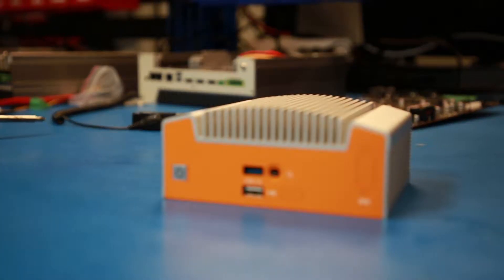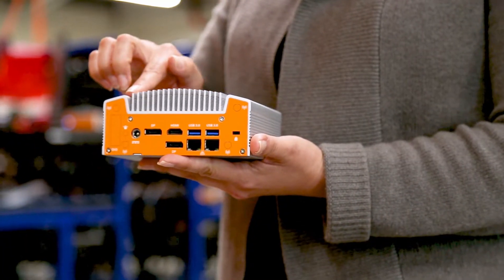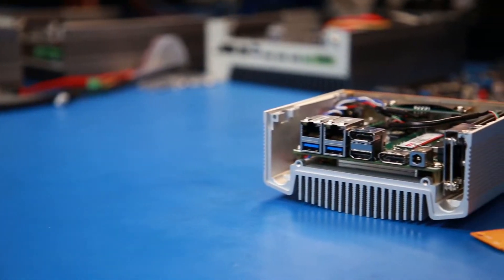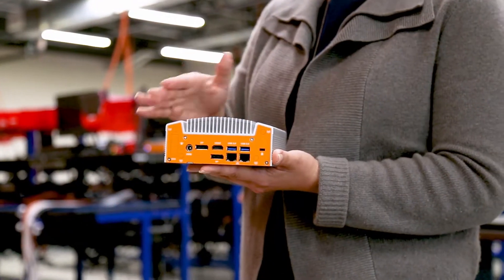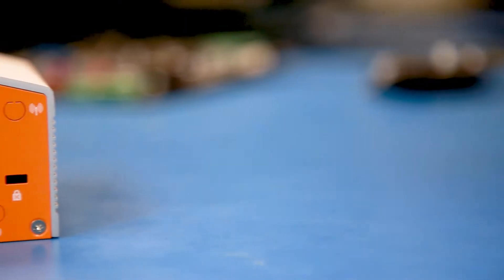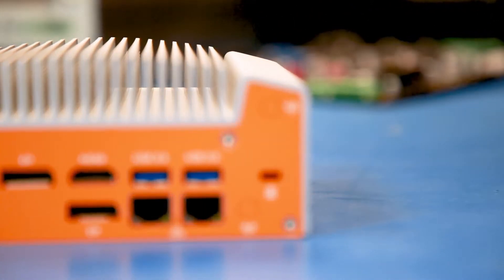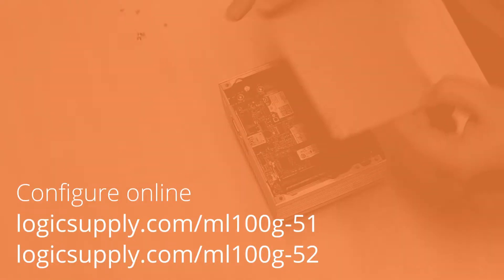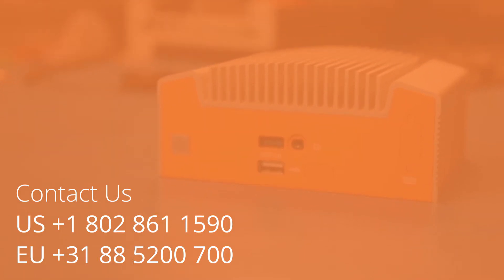Introducing the ML100G-51 and ML100G-52 Dual LAN NUC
The ML100G-51 and ML100G-52, powered by Intel Whiskey Lake processing, are our latest fanless NUC systems featuring dual LAN, triple display, and a 50% performance increase over Skylake NUCs.